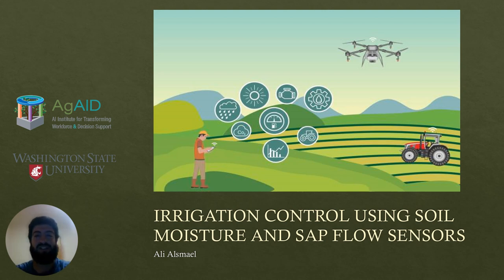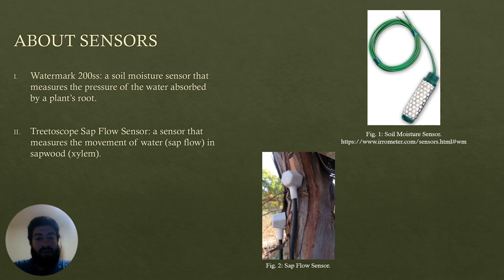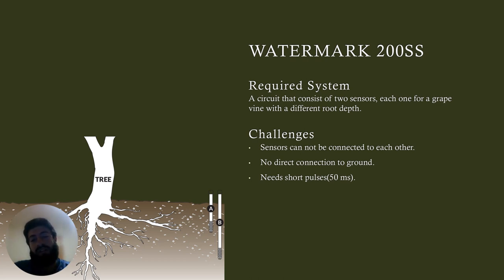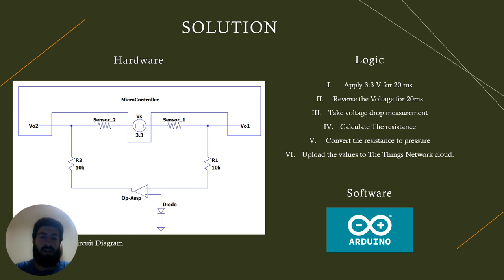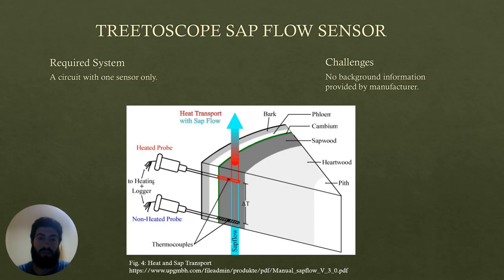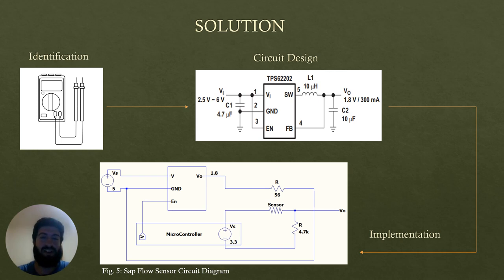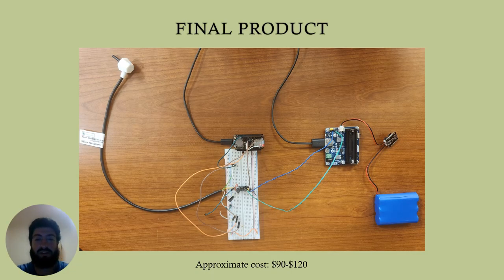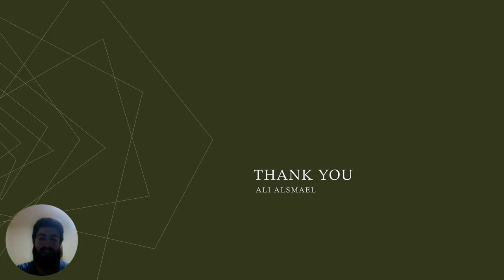Ali Alsmael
Date: 08/03/2023
Topic: Irrigation Control using Soil Moisture and Sap Flow Sensors